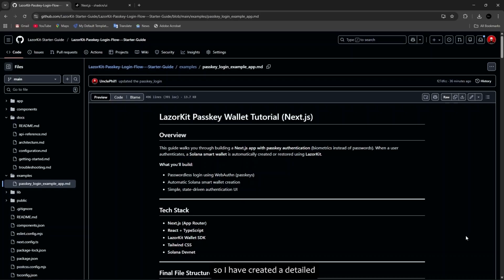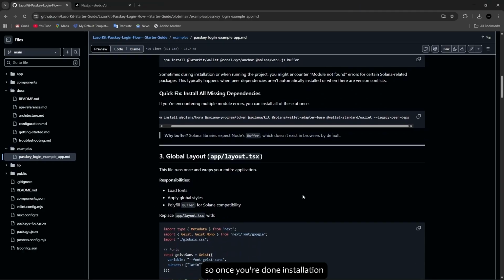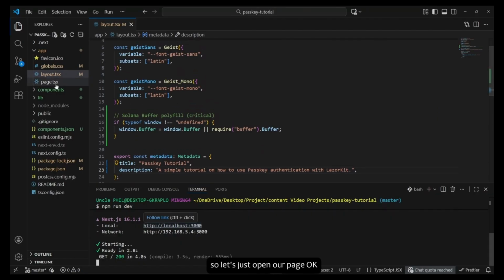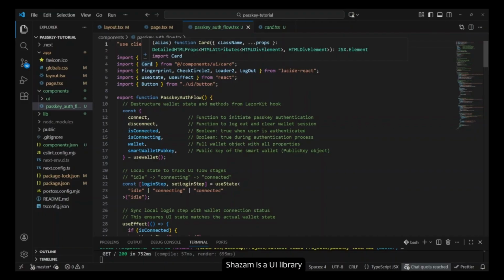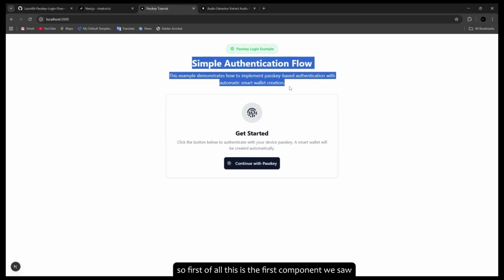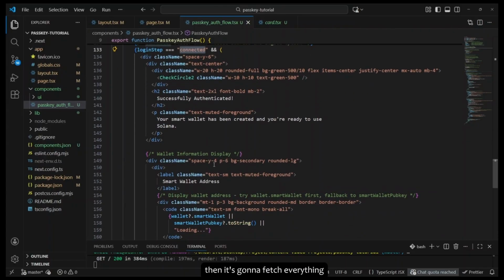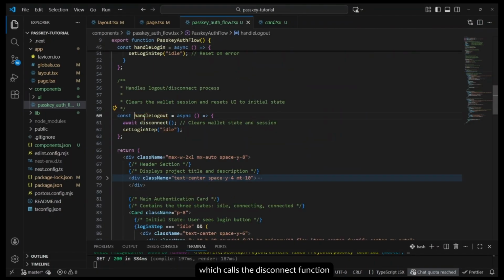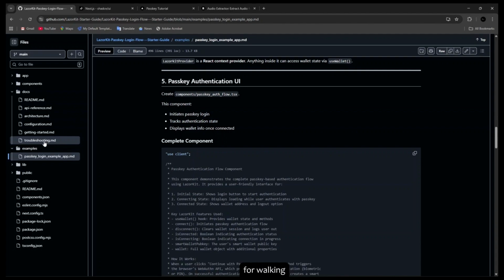Building passKey Auth Flow with LazorKit in 20mins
The video is a step by step tutorial on how to integrate a Passkey Auth Flow Powered by LazorKet in under 20mins.